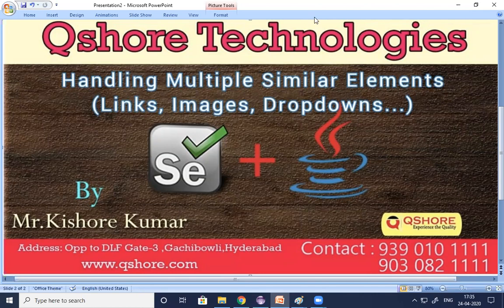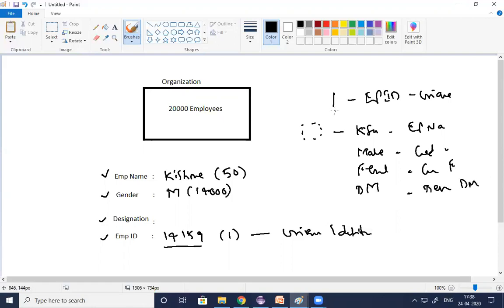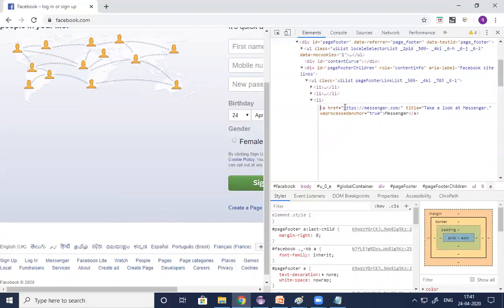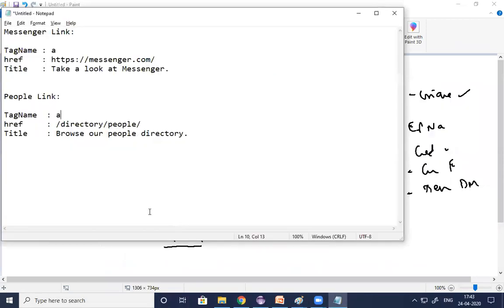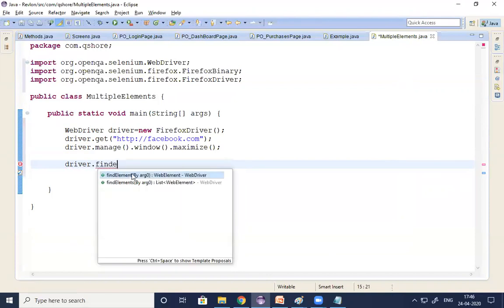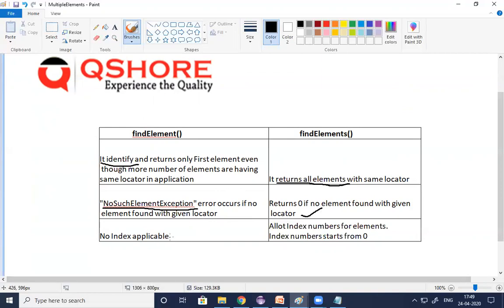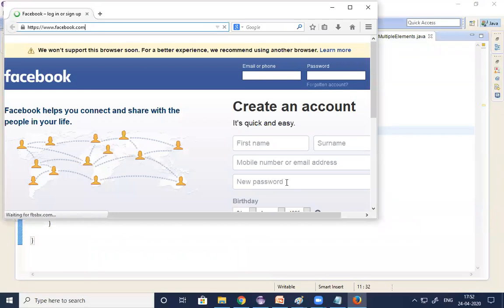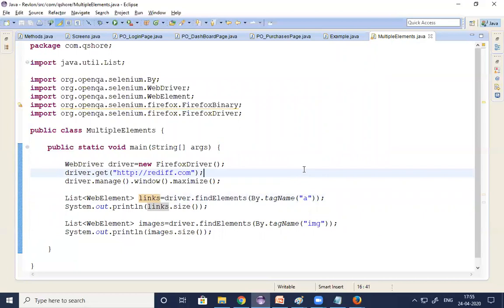Handling Multiple Similar Elements (Links, Images, Dropdowns...)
In this video we discussed about how to identify multiple elements in application using Webdriver. Also we discussed about the difference between findElement() and findElements() methods.